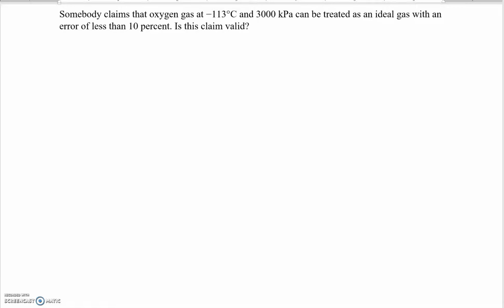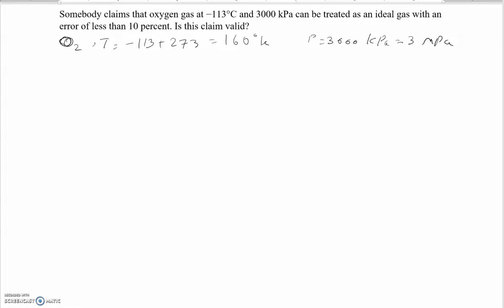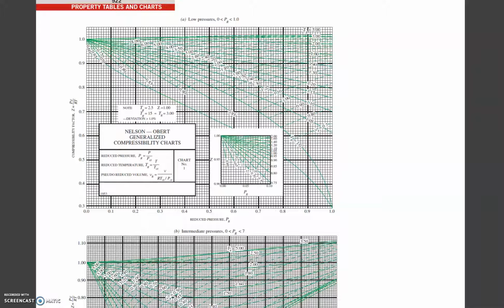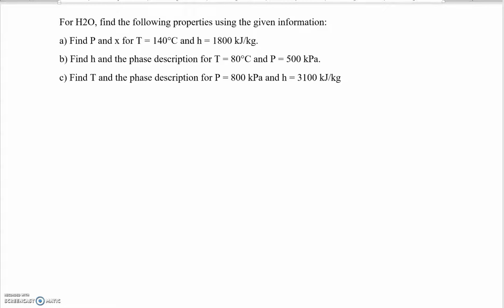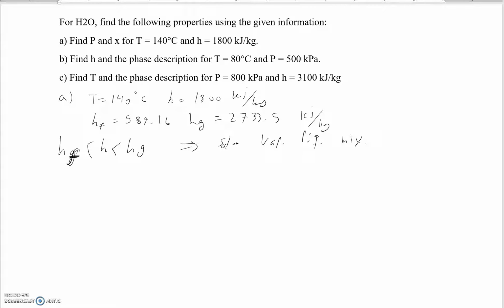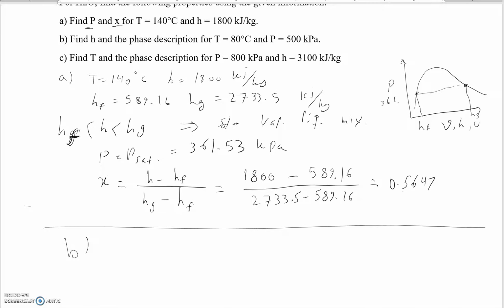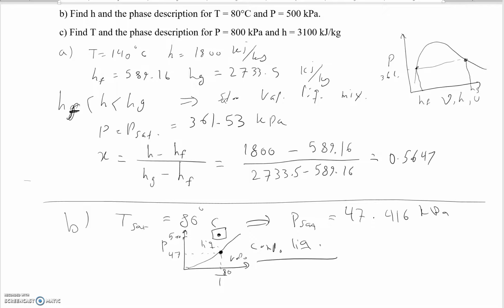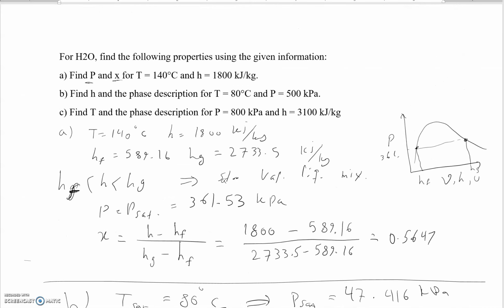thermo practice 3